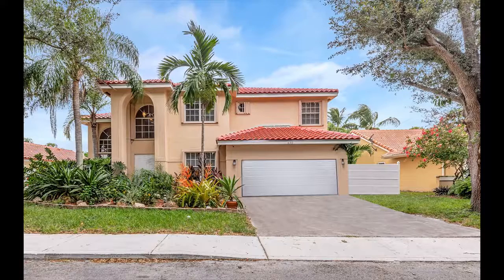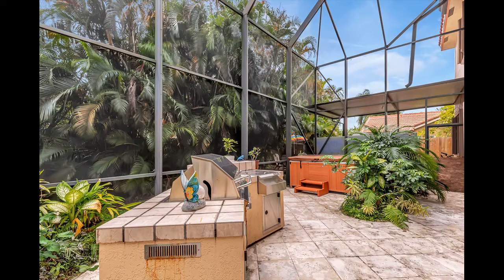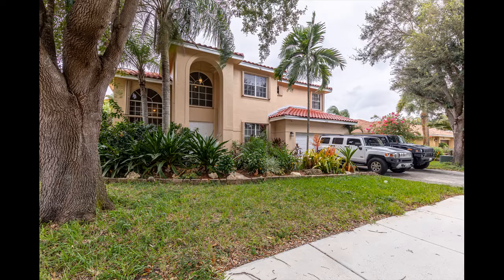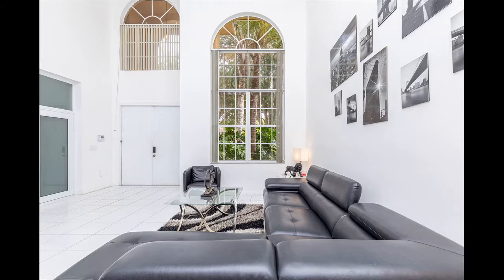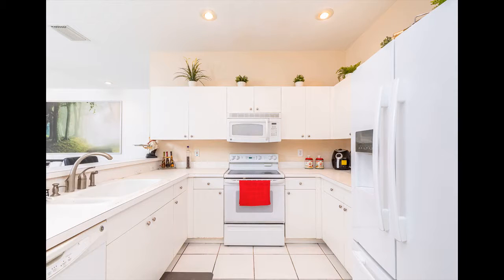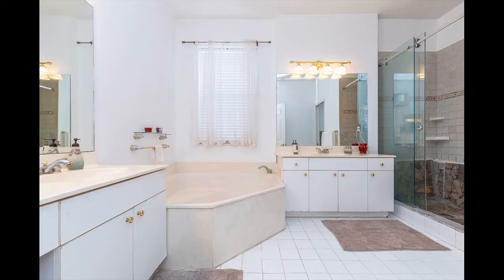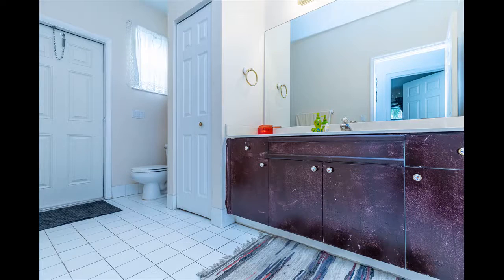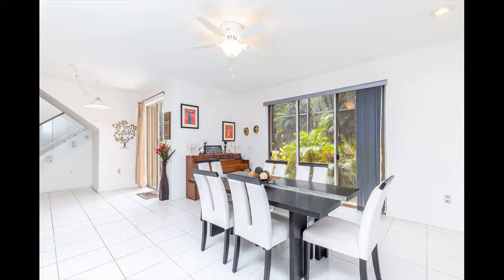Home Down Payment Assistance - Down Payment Assistance Programs For Home Buyers💰🏡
Purchase a house with zero to low down Payment

Purchase this home with little to zero down payment.

Welcome to this amazing 4 bed 3 bath home, in the desirable gated community of the Estates of Tanglewood Lakes, Pembroke Pines.

This gorgeous home features a spacious floor plan, with a bed and full bath on 1st floor, upstairs with 3 large bedrooms and a loft area that can be an office.

The master bath features 2 sinks, tub plus walk-in shower. This home is bright with vaulted ceilings, fresh paint and tons of natural light.

Great entertaining space with living, family and dining room, plus screened patio with fabulous outdoor kitchen, hot tub and luscious landscaping on fenced lot. Roof was totally replaced recently.

It has accordion shutters, with room for a pool, and very low monthly maintenance.

House near Tanglewood Academy
House near Pines Middle School
House near Somerset Academy Charter High School
House near Pines Lakes Elementary School
House near Sea Castle Elementary School